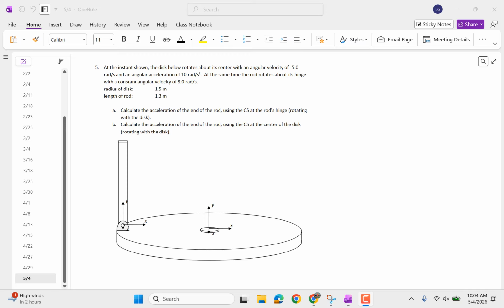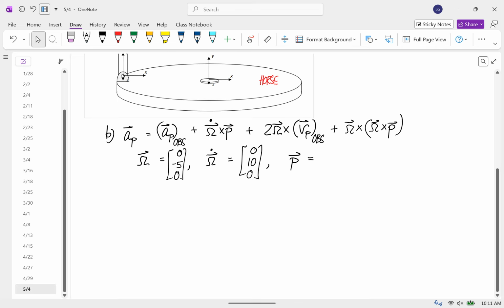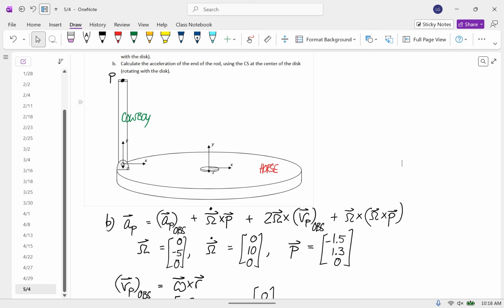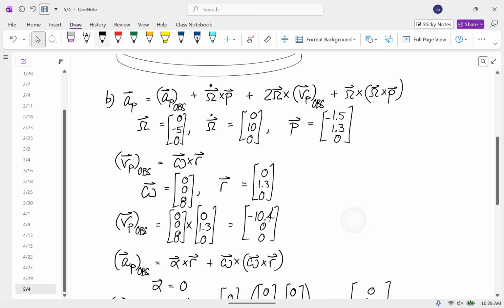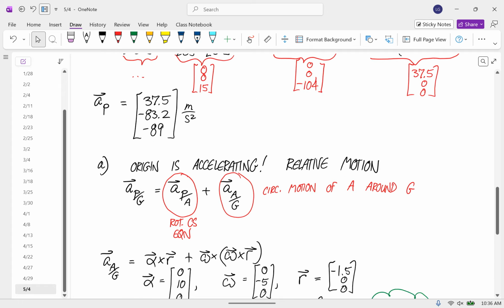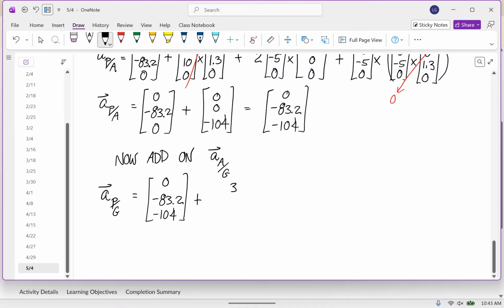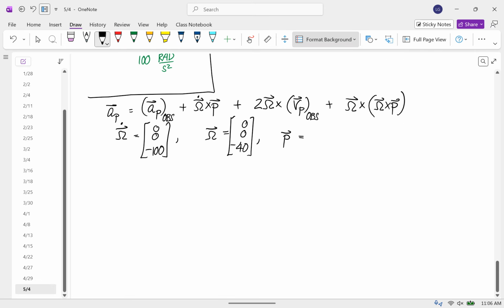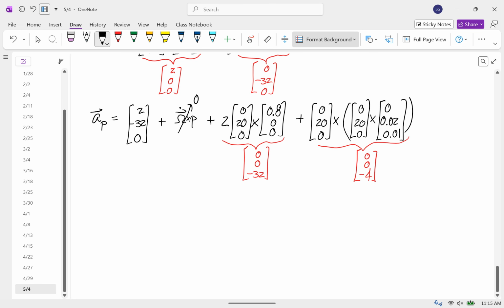Dynamics: Monday, 5/4